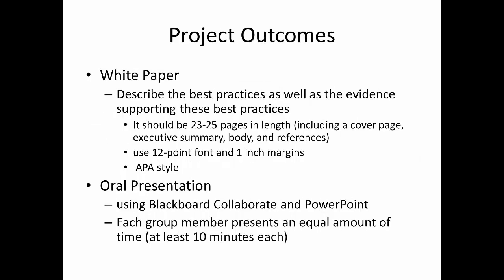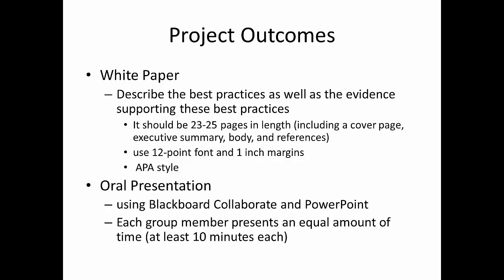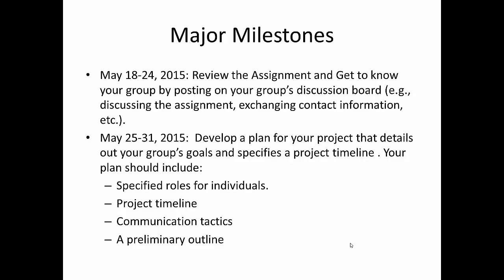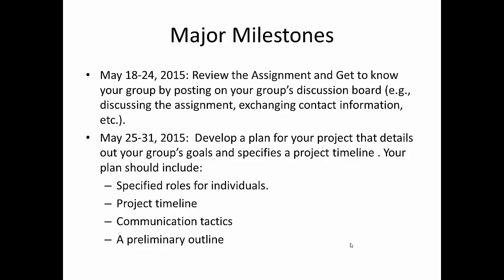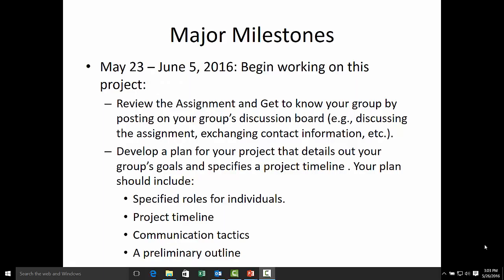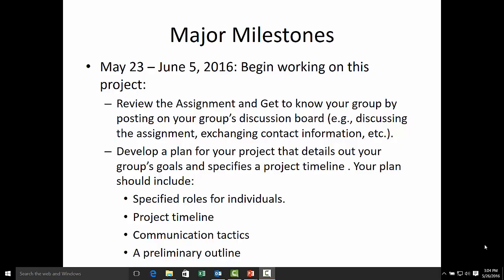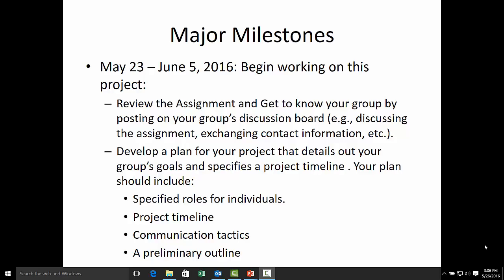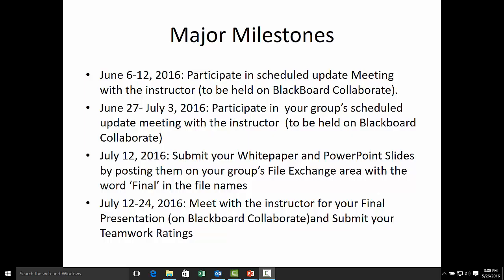m7500 BPGP sum 2016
BPGP